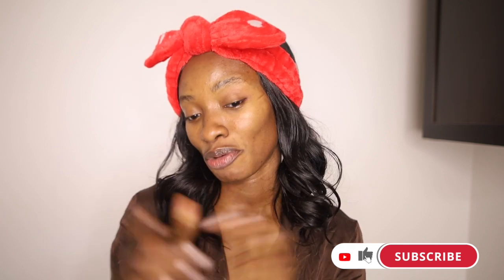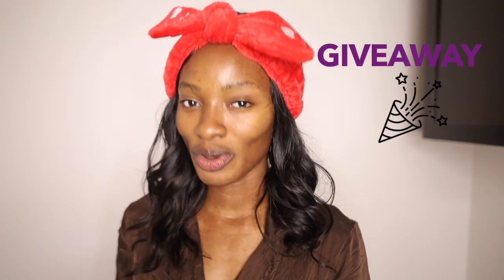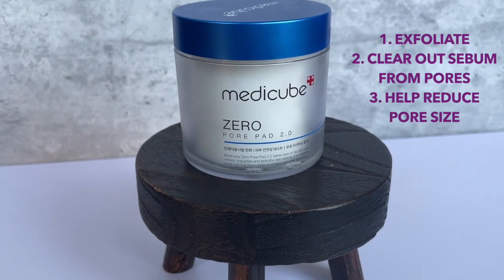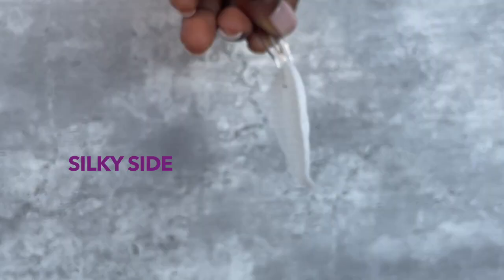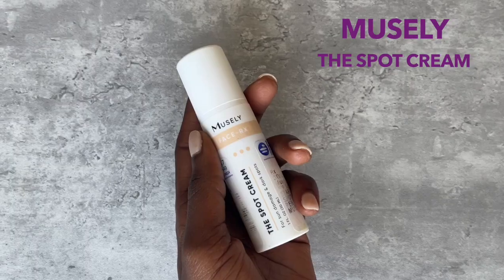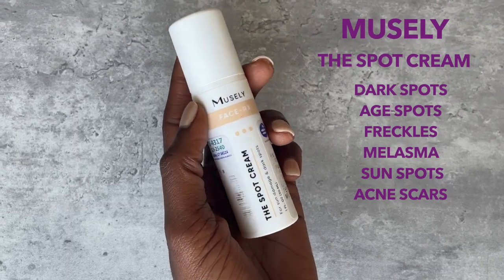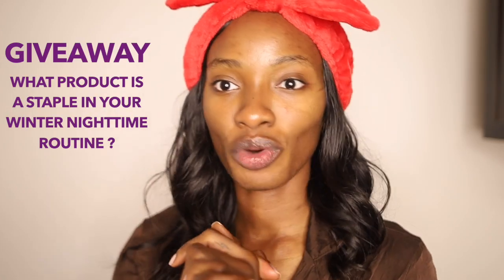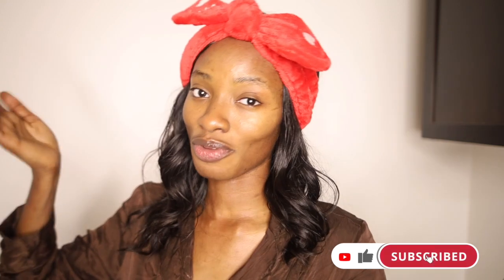Chemist WINTER SKINCARE ROUTINE | HYDROQUINONE TRETINOIN ft Medicube + GIVEAWAY 🎉 ♡ April Basi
WHERE TO SHOP PRODUCTS:
1. Follow on Instagram: @aprilbasi
2. Tell me what product has been a staple in your routine this Winter?

In today's video, I will be sharing my Winter nighttime skincare routine. How I'm keeping my skin super hydrated and from the harsh winter weather. As well as how I incorporate my most requested skin care ingredients Hydroquinone and Tretinoin. This routine is great if you deal with hyperpigmentation, dark spots, and ane scarring.

I will be going into details about my cleanser,  moisturizers, and my dermatologist prescribed Tretinoin x Hydroquinone treatments. I do want to mention that this skincare routine is very subjective to me, and tailors to my specific skincare concerns. Feel free to order some/all the products but please bear that in mind as skin is incredibly complex. Also, I rotate a lot of these products out and change them up a lot (which is why I delayed in putting this video out) as I get sent a lot of products to try out and sometimes I fall in love, but these skincare products and ingredients have been quite consistent so I knew it was time to share...some I use every day, some I don't to avoid over-exposure.

TIME STAMPS
00:00:00 - Start
00:01:35 - Cleanser
00:02:07 - Zero Pore Pads
00:03:40 - Serum
00:04:11 - Treatmemts (hq + tret)
00:05:01 - Moisturizer
00:06:56- Giveaway